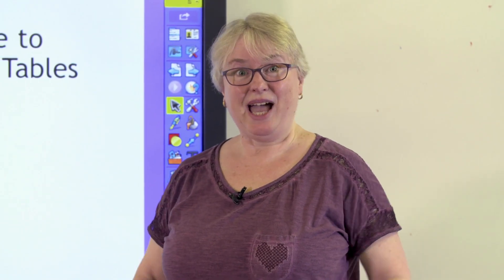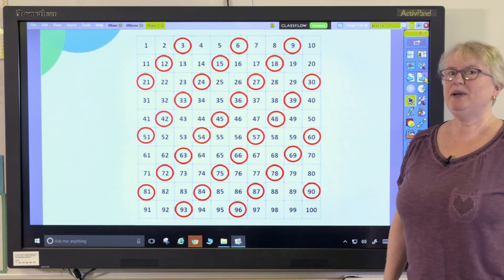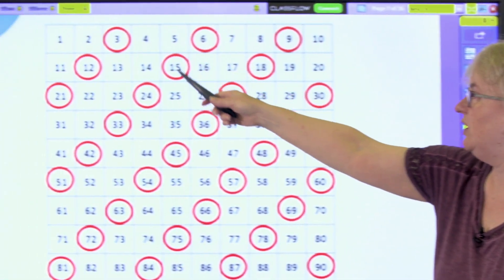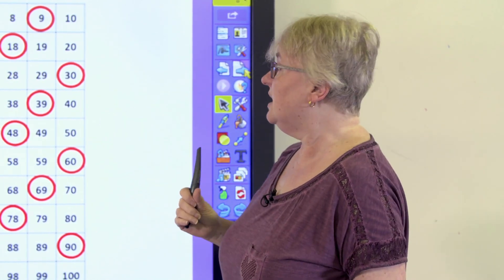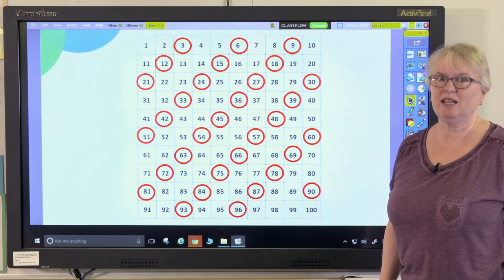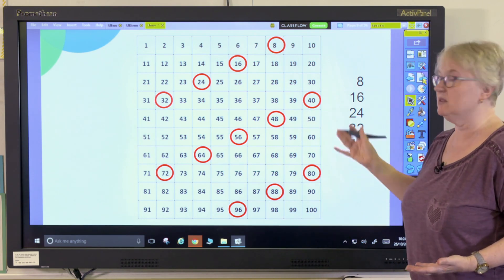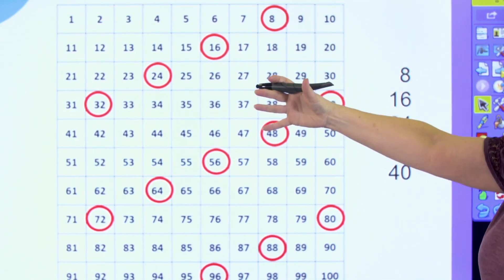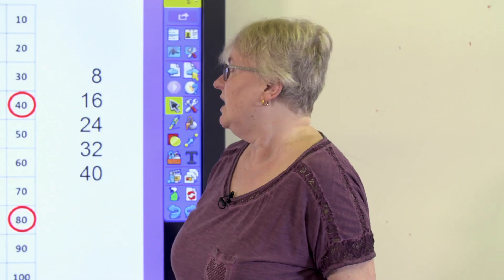How To Use A Hundred Square To Explore Patterns In Times Tables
This video demonstrates how to use a hundred square to explore patterns in times tables.

In this Maths in Minutes video, educators can discover how to use a hundred square to investigate patterns in times tables, specifically focusing on multiples of 3 and 8. The video showcases the benefits of using a hundred square to make connections between different times tables, offering a visual and interactive approach to understanding multiplication patterns.

00:00 Introduction
00:08 What are different ways we can use a hundred square to explore patterns in times tables?

For more resources on times tables, patterns, and other mathematical topics,